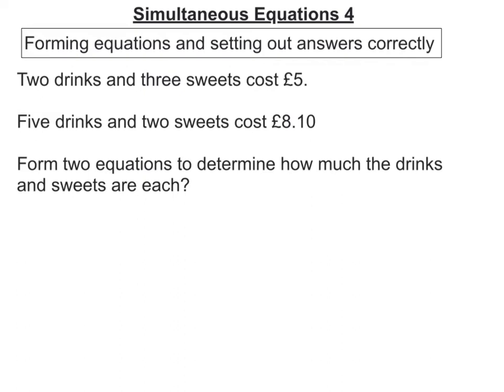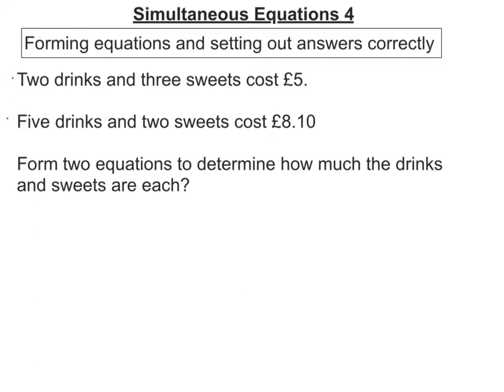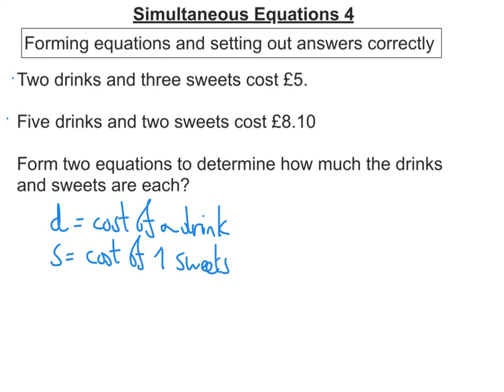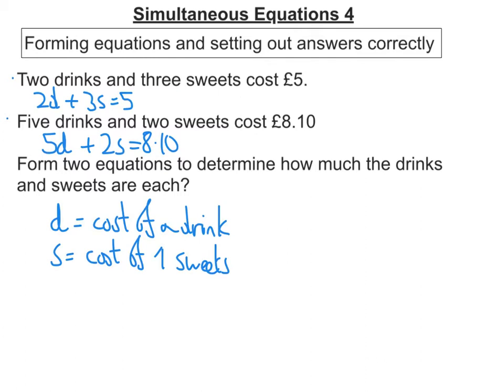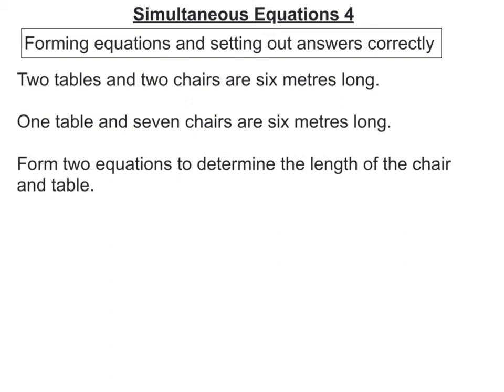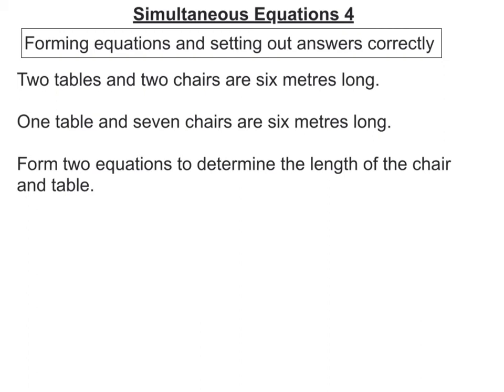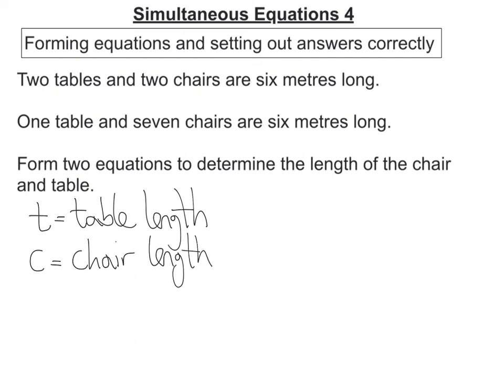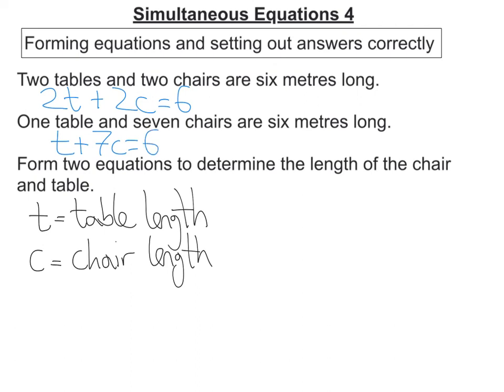simultaneous equations: creating equations